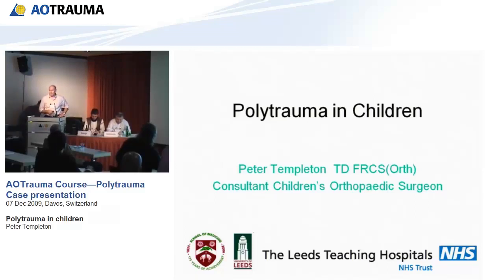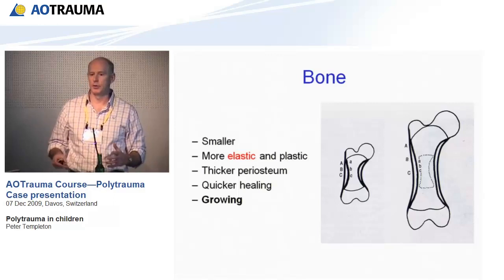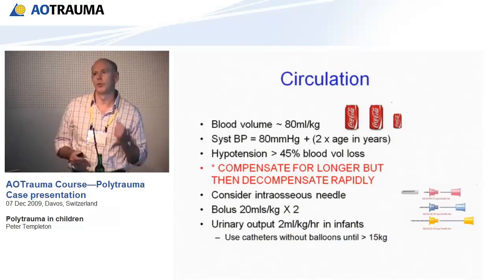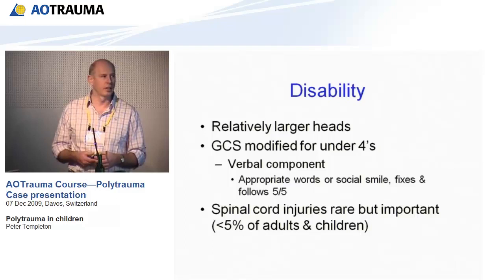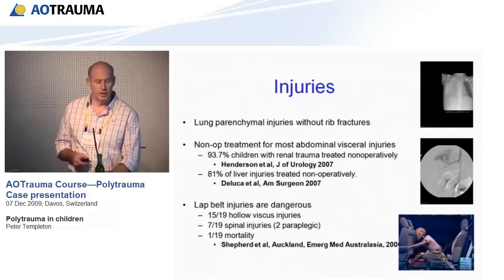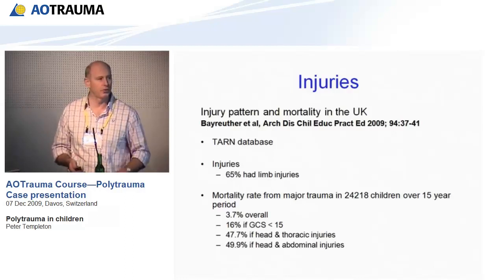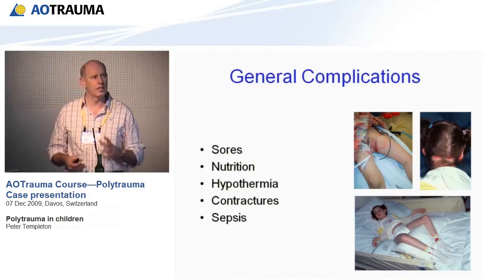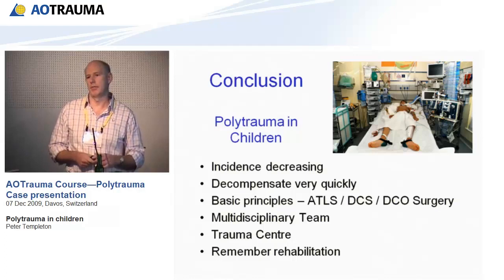Polytrauma in children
AO trauma course based on latest concepts in basic  facture management